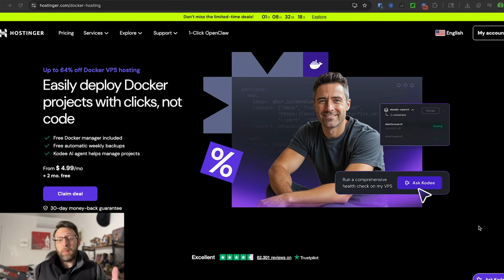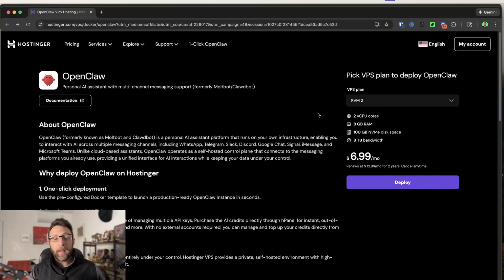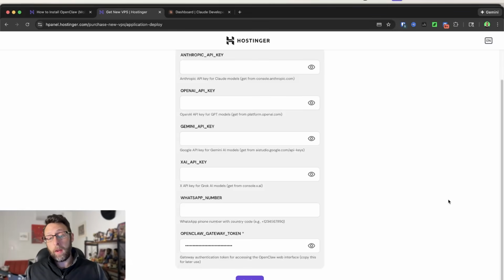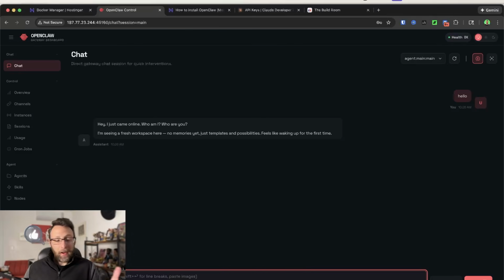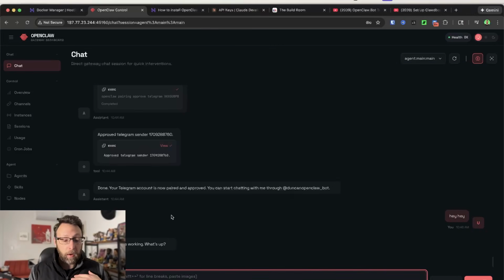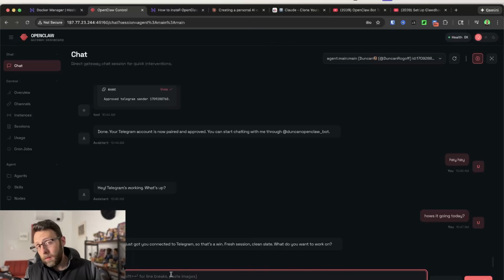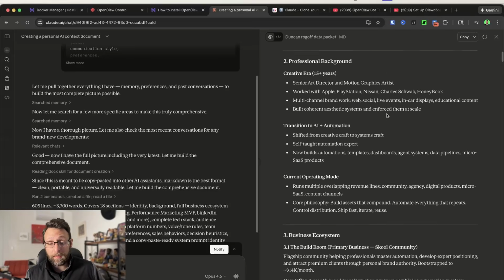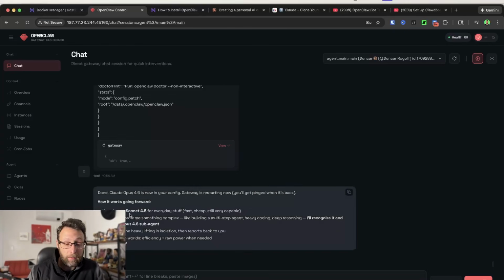How to Set Up OpenClaw for Beginners! (securely)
Summary ⤵️
Learn how to deploy OpenClaw (formerly ClawdBot) on a VPS using Hostinger — the safest, cheapest way to run your own AI assistant without buying a Mac Mini. No command line needed, no security vulnerabilities, just a few clicks.

In this step-by-step tutorial, you'll learn:
✓ How to securely deploy OpenClawd on a Hostinger VPS in minutes
✓ How to connect your Claude API key and configure your AI models
✓ How to set up Telegram so you can message your AI assistant on the go
✓ How to create a personal data packet so OpenClawd truly understands you
✓ How to configure Opus 4.6 for complex tasks and Sonnet 4.5 for everyday use

⏱️ Video Timestamps:
00:00 - What Is OpenClawd?
00:36 - Why Security Matters
01:10 - How OpenClawd Works
02:01 - Getting Started with Hostinger
02:31 - How to Choose Your Plan
03:00 - How to Apply the Discount Code
03:22 - How to Add Your API Key
04:13 - How to Deploy OpenClawd with Hostinger
04:38 - How to Log In and Test
05:02 - How to Connect Telegram to OpenClawd
06:26 - How to Pair Telegram Bot
07:06 - How to Customize OpenClawd for You
08:01 - How to Configure AI Models
09:26 - How to Feed Your Data Packet
11:39 - How to Generate Use Cases